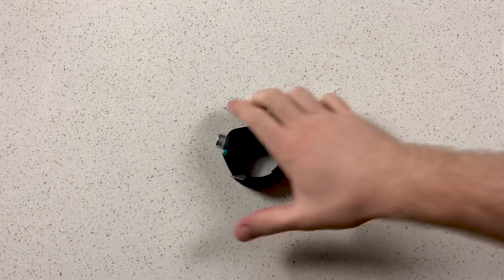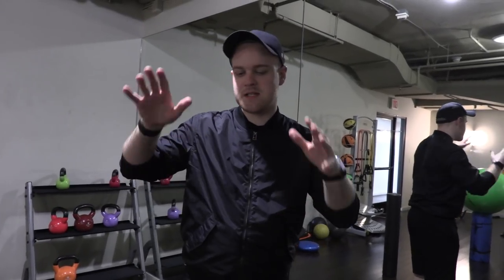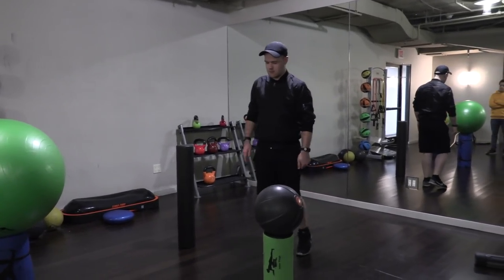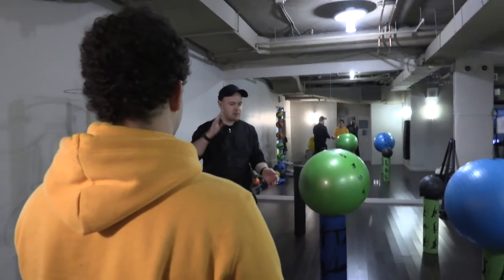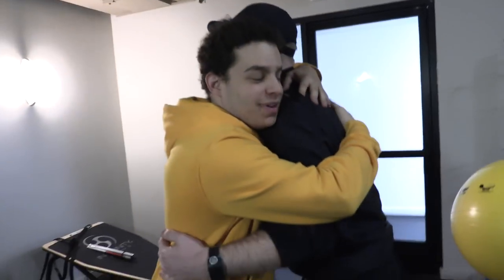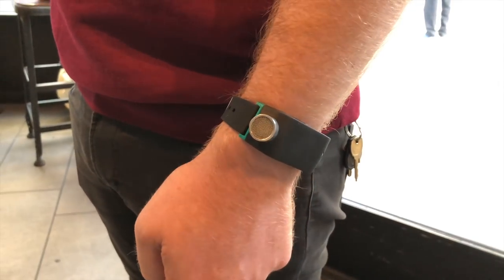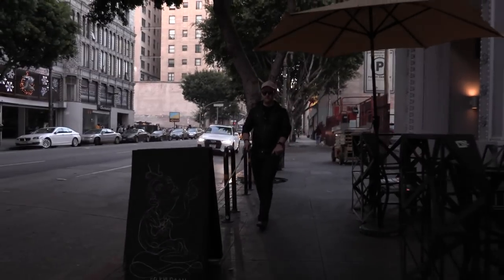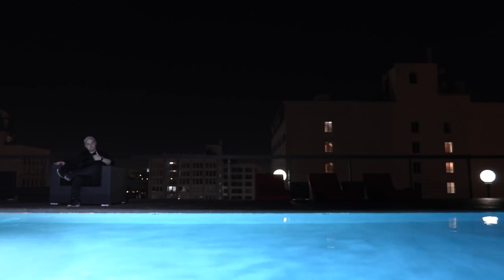Blind Man Experiences ECHOLOCATION Like a Bat Through a SMARTBAND! - Sunu Band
I love experiencing new innovations in assistive technology and this week I tried the Sunu smartband for the blind and visually impaired. This accessible smartwatch grants the user to read their environment through echolocation and a sonar-sensor.

This video was made in collaboration with Sunu